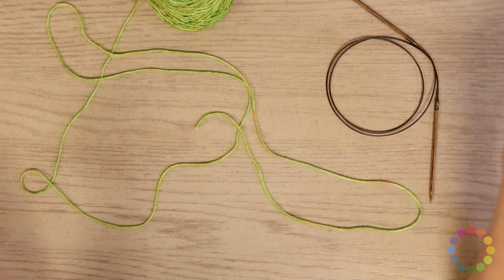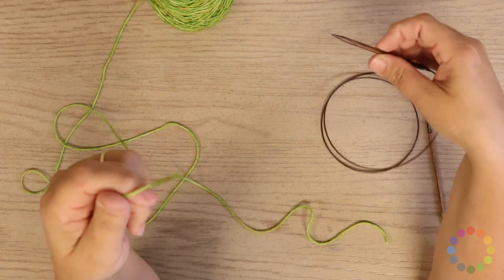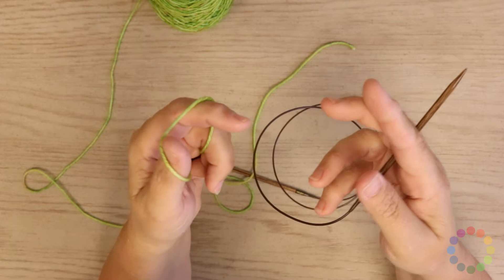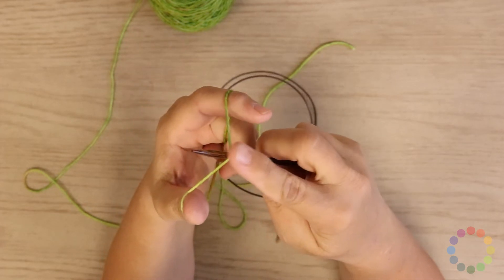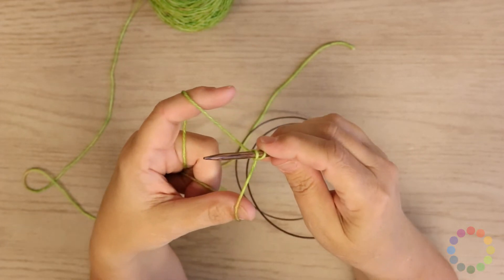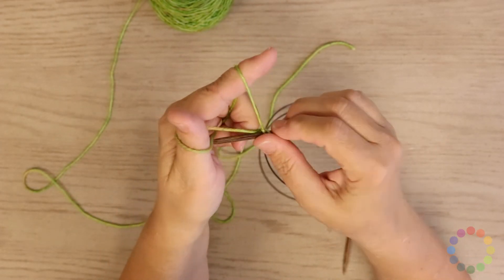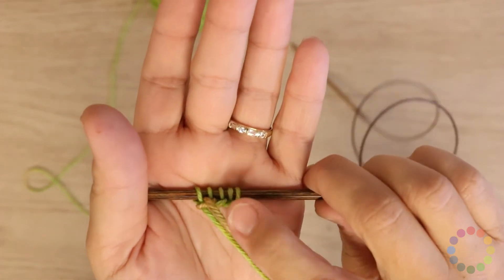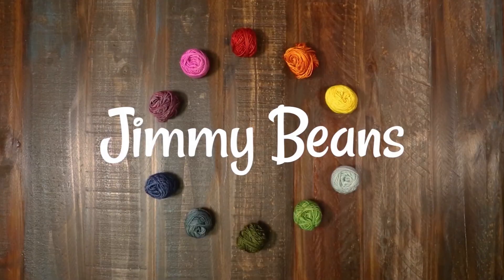No Slip Knot Long Tail Cast On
Ever wondered how you could soften the edge of your long tail cast on? Never fear! Sam shows us how to cast on without using a slip knot. Quick and easy, and oh-so-gentle!

This year, we are learning a new cast on method every month with our Needles and Notions club.